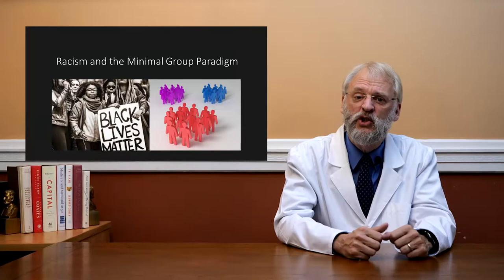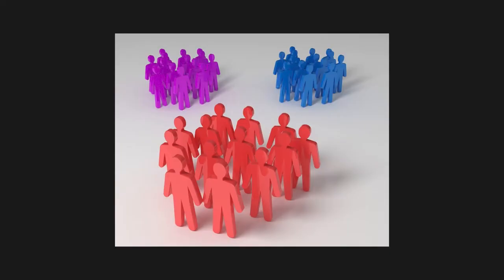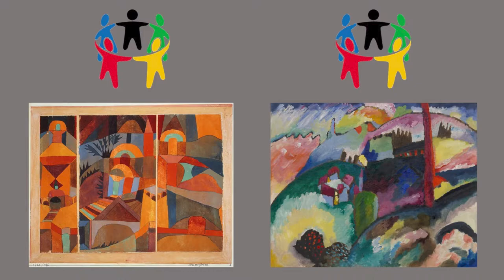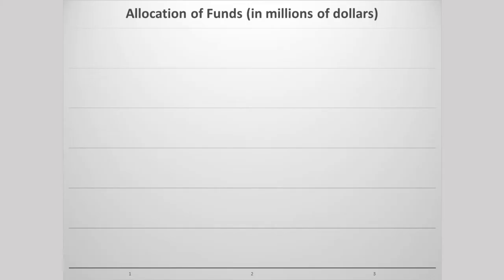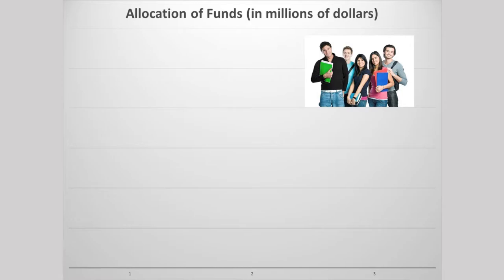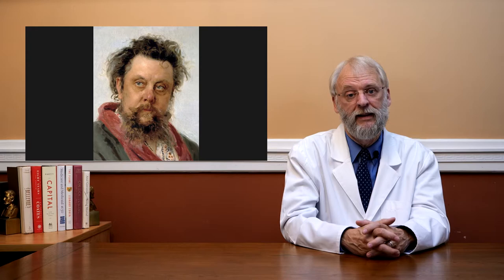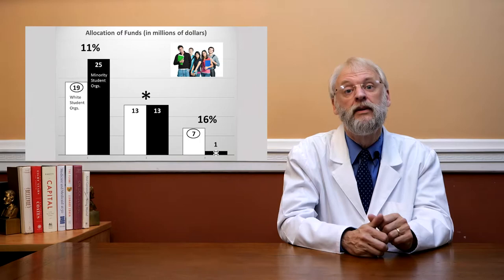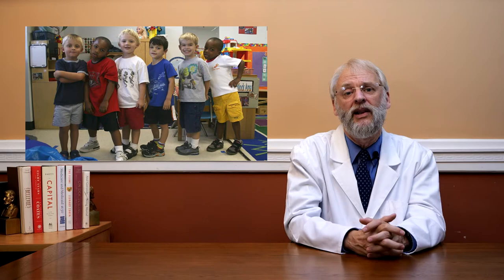Racism and the Minimal Group Paradigm - Evidence Based Politics - Dr. Nate Link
Racism and the Minimal Group Paradigm

Have you ever wondered why there is so much racism in the world? While we could spend days discussing all the dimensions of this complex topic, in the next few minutes, I would like to discuss just one:  the minimal group paradigm.

The earliest study using the minimal group paradigm was done in 1971. 48 teenage boys were recruited to participate in what they believed to be a study of art appreciation. Each boy was shown a series of paintings in pairs and was asked to identify which painting he preferred.

Once finished, the boys were told that one picture in each pair was painted by Paul Klee and the other by Wassily Kandinsky, two well-known European painters. Half the boys were falsely told that they preferred Klee paintings, and the other half were told they preferred Kandinsky. Actually, the researchers had randomly assigned the boys into the two groups in a way that had nothing to do with their paintings.

But in each boy’s eyes, he now belonged to either a Klee group or a Kandinsky group. The sham artist preference was the “minimal” characteristic that defined the groups, a trivial distinction that wasn’t even true. Instantly, the boys developed a powerful allegiance to their own group.  In a 2nd part of the experiment each boy showed a strong tendency to reward members of his group, and to penalize members of the other group, even if he did not know them personally.

This tendency toward favoritism based on a trivial difference became known as the minimal group bias and was repeatedly confirmed by countless experiments. In every case, as soon as groups were defined, the subjects would favor their own team, the “in-group,” with positive impressions and rewards.  And they would predictably discriminate against the out-group with negative opinions and penalties. The tendency to discriminate appeared even in children under the age of four.

Knowing that the tendency to discriminate against those who are different is inborn helps us appreciate how insidious is the worst side of our human nature and how important it is to overcome that tendency through active parenting, schooling, and socialization. For that reason, it is not enough not to be racist. It is essential to work to be actively anti-racist. Because if we let up for a moment, it would be all too easy to slip back into the worst versions of ourselves.

Hi, I’m Nate Link and I hope you are as interested as I am in the topic of racism.  For the complete story on the minimal group paradigm, check out the complete video essay on my